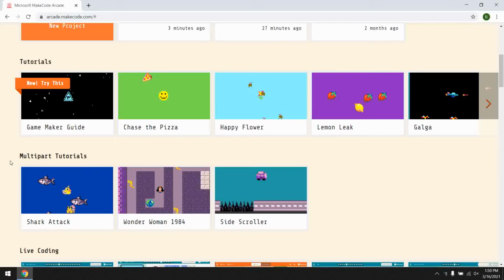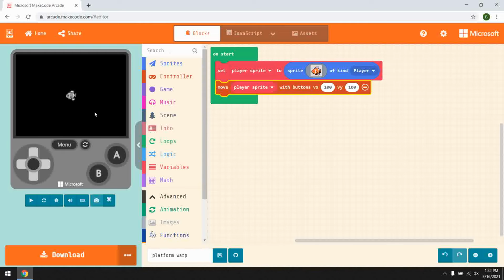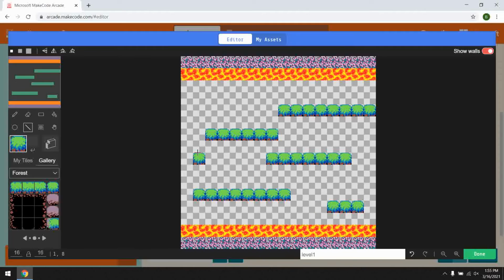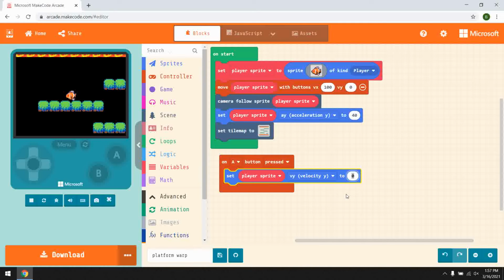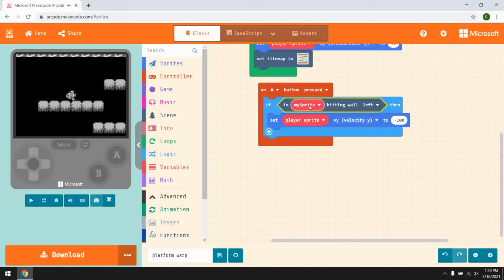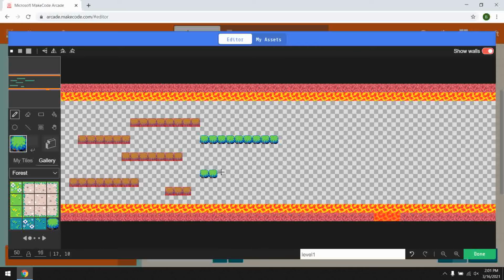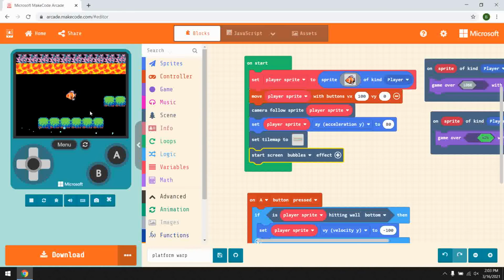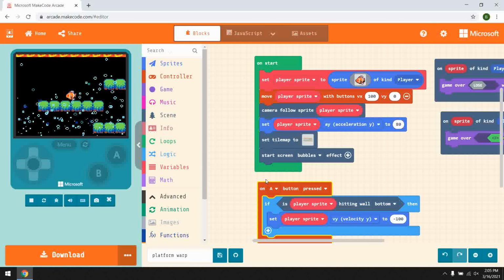Platform Warp (level 1)